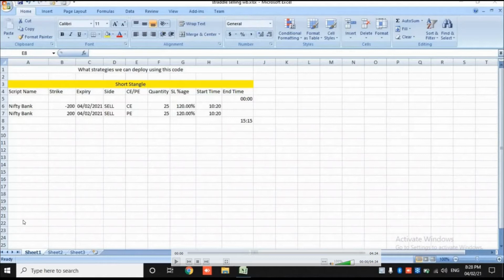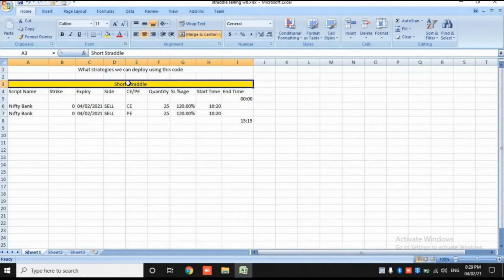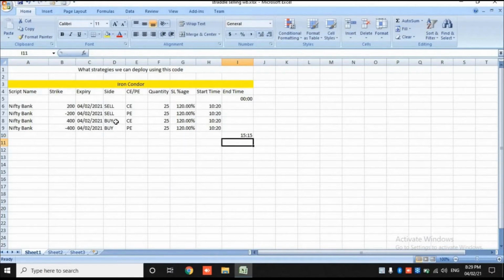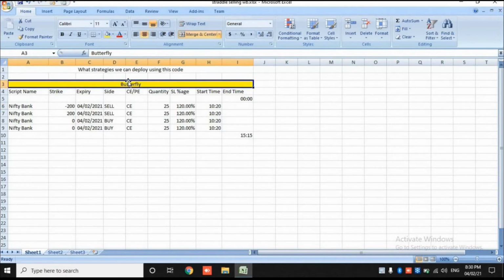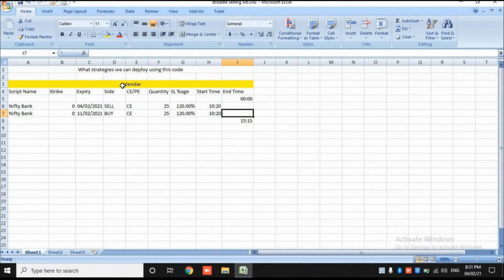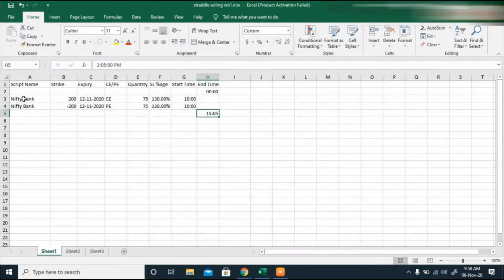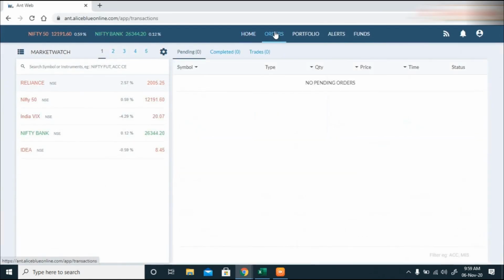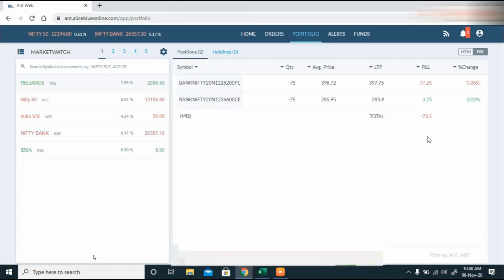Trade all Options Strategies using our tool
Trade any options strategy with ease using our easy to use excel utility.